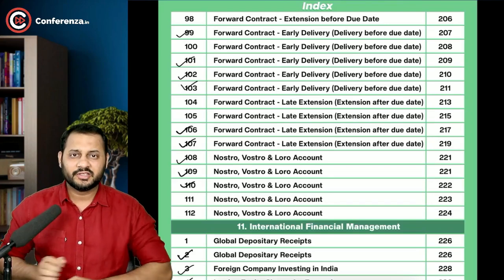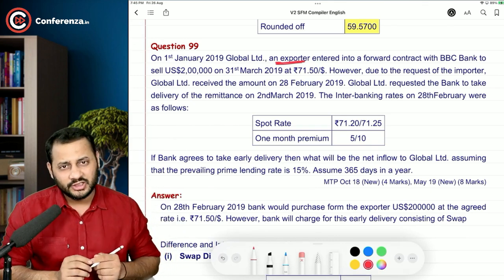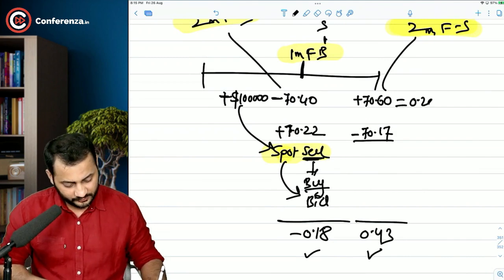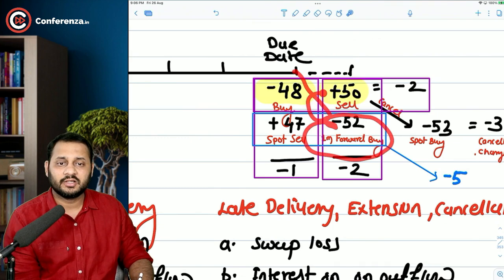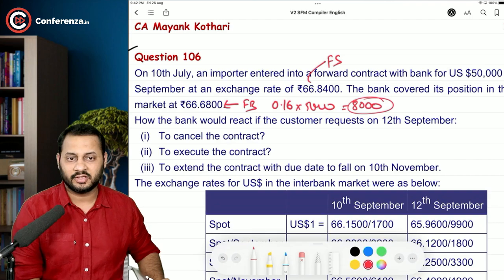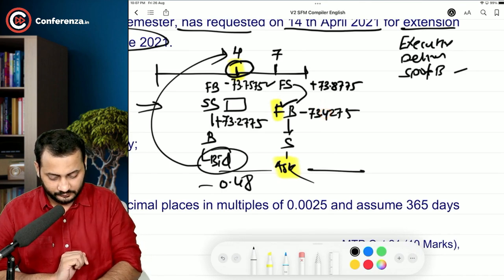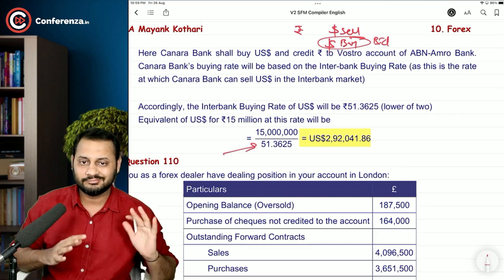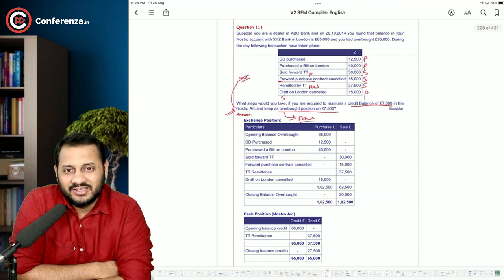49. Forex Part 9 (English)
00:00 Starting
00:24:42-Q99
H.W       -Q100
00:35:01-Q101
H.W        -Q102
00:52:46-Q103
01:18:51-Q104
H.W        -Q105
01:37:12-Q106
01:53:38-Q107
02:13:56-Q108
02:27:14-Q109
H.W        -Q110
H.W        -Q111
02:29:20-Q112